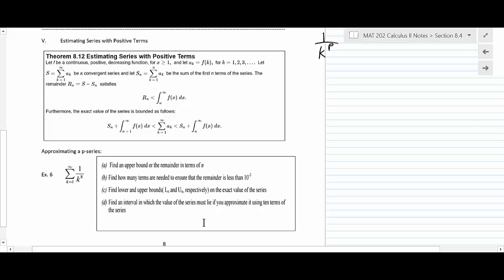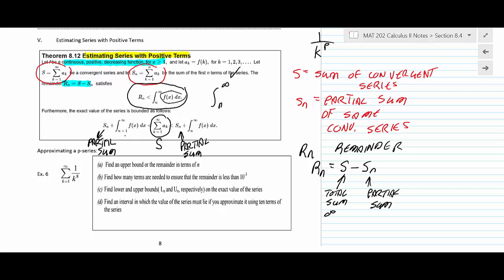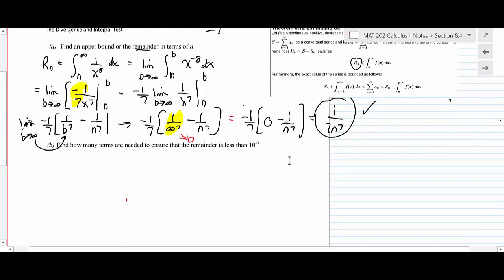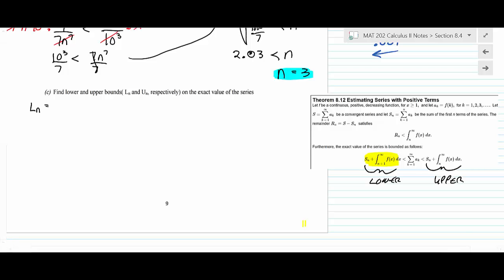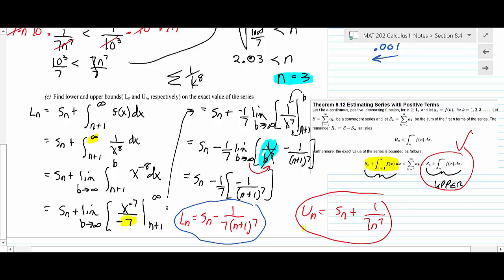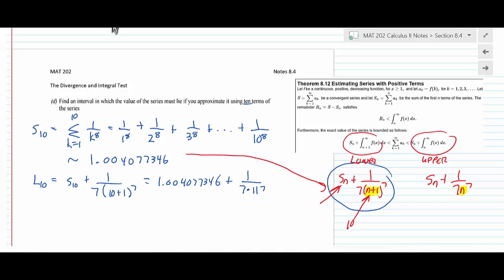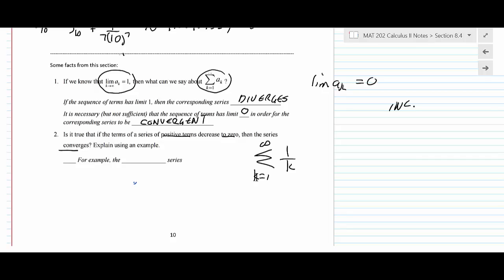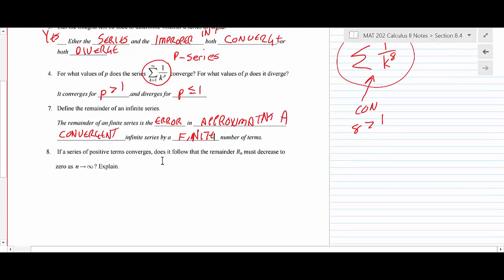MAT 202 Calc II Section 8.4 Part 2 Infinite Series